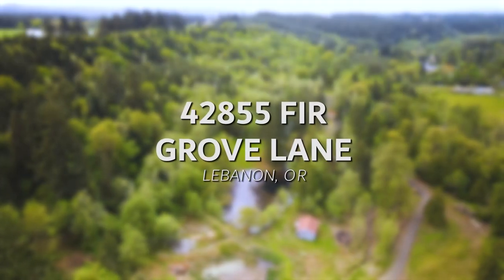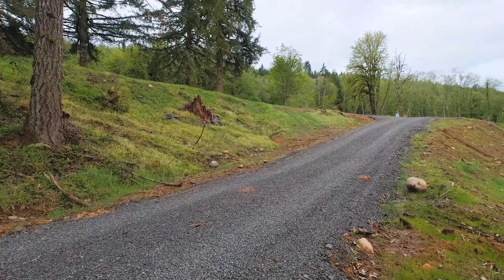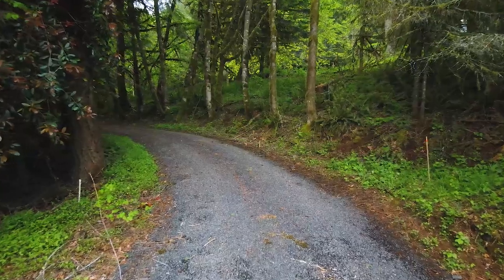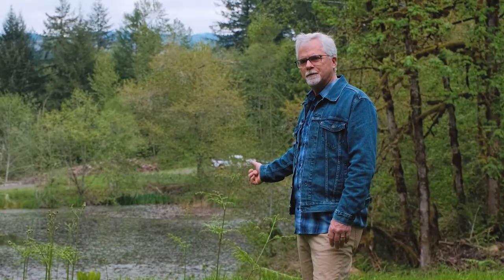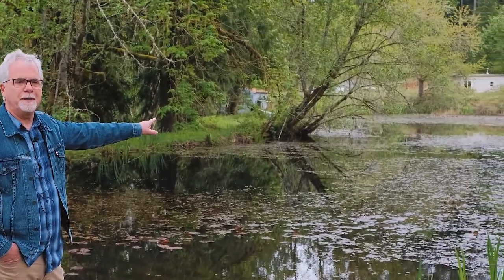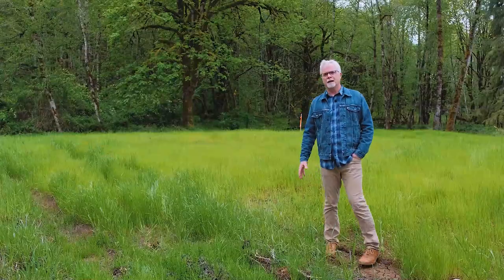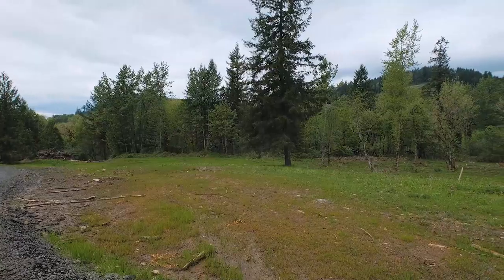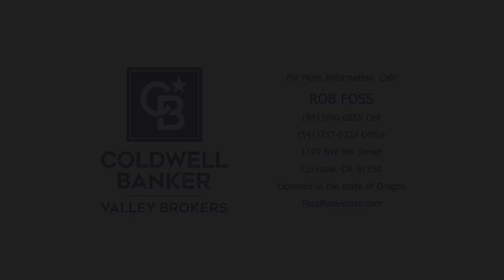42855 Fir Grove Ln Lebanon Oregon 97355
Agent branded video.